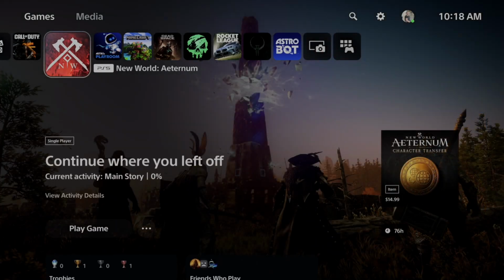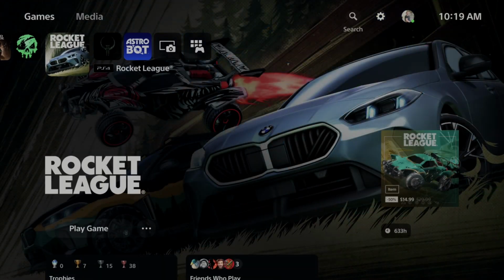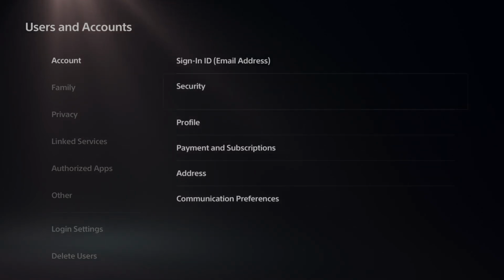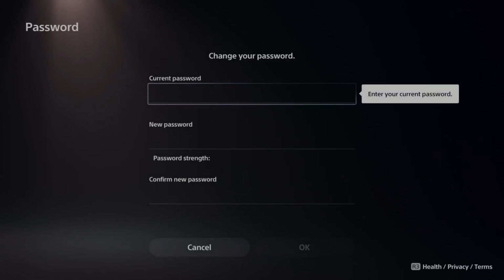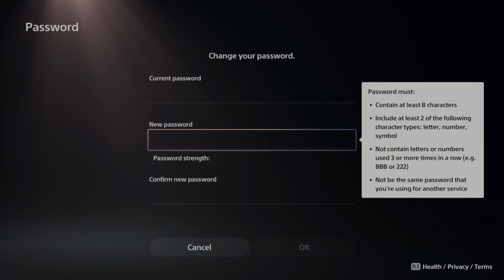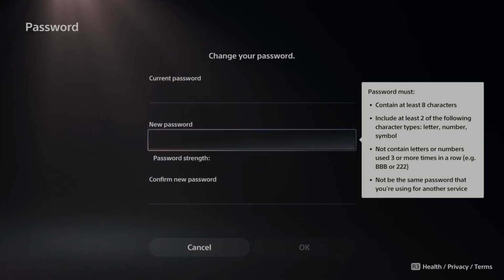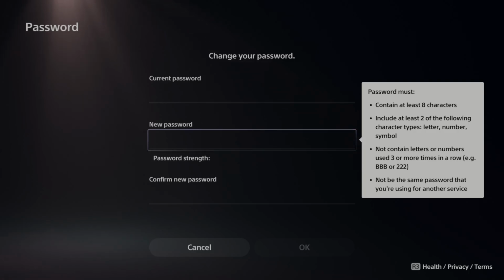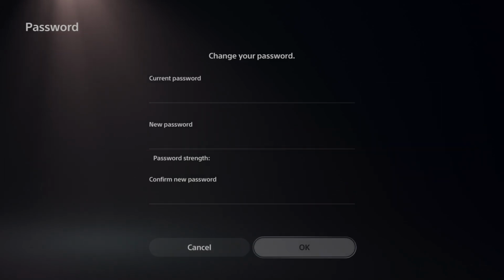How to Change PSN Account Password on PS5 PRO (Easy Tutorial)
Changing your PSN (PlayStation Network) account password on your PS5 Pro is straightforward. Here’s how to do it:

On the PS5 Pro Console
Open Settings:

From the PS5 home screen, navigate to Settings (the gear icon in the top-right corner).
Go to Users and Accounts:

Scroll down and select Users and Accounts.
Select Security:

Under Users and Accounts, choose Security.
Change Password:

Select Password.
Enter your current password when prompted, then type your new password.
Confirm Changes:

Re-enter the new password to confirm.
Select OK to save your changes.